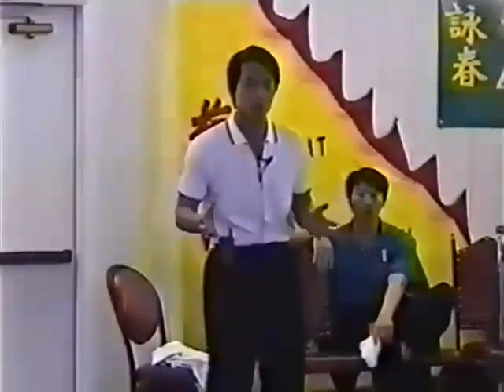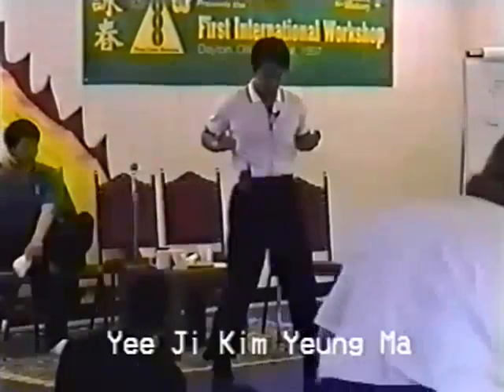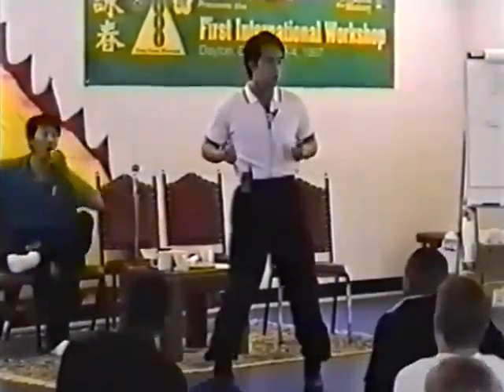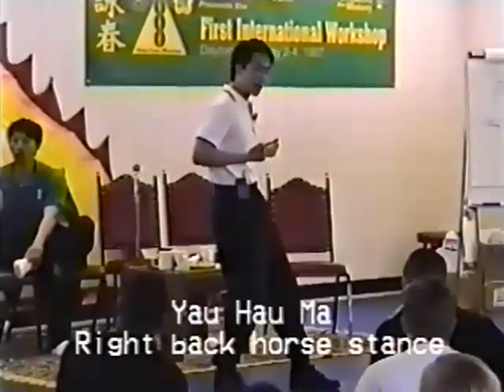Preview: International Workshop Series Vol 05 - William Moy - Chum Kiu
International Workshop Series Vol 05 - William Moy - Chum Kiu Video Preview.  (ewc_vtmiws05-ck)